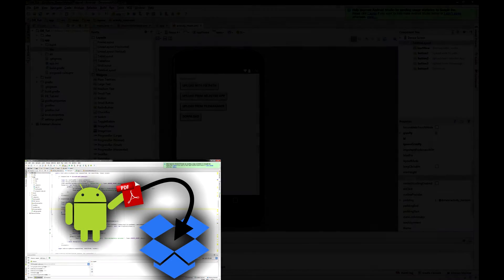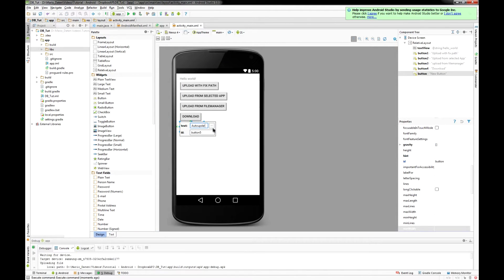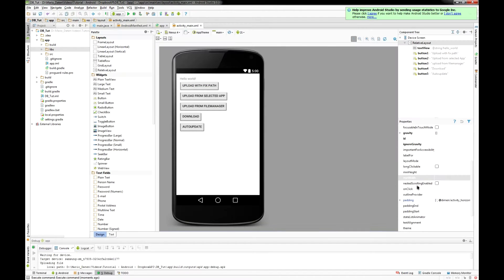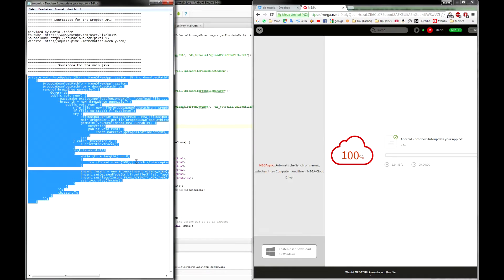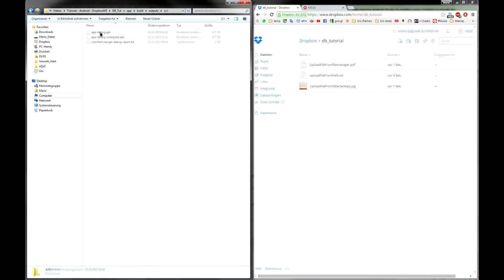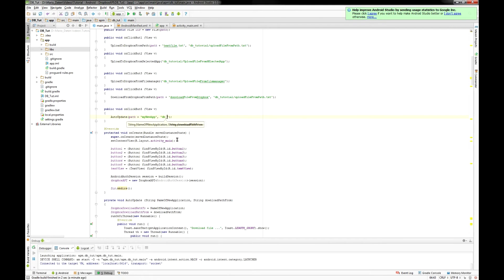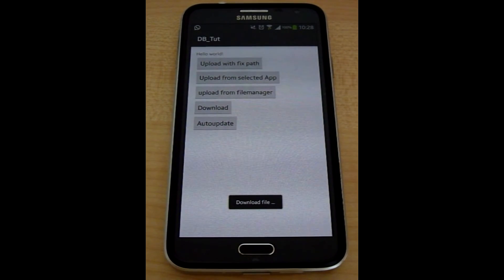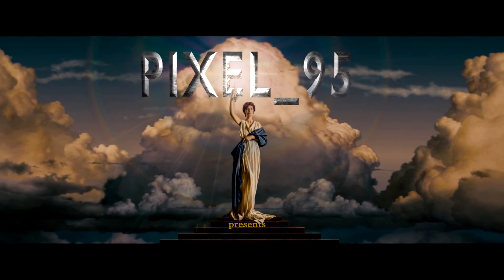[Android - java - Tutorial] Auto-Update your App with the Dropbox API